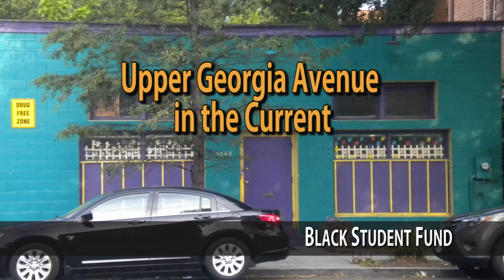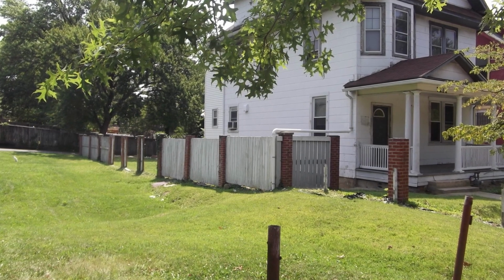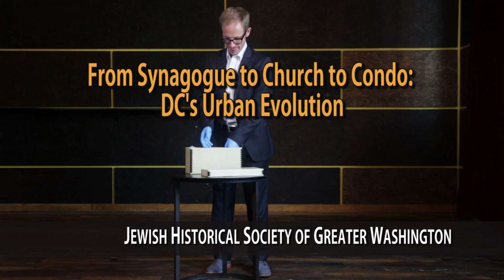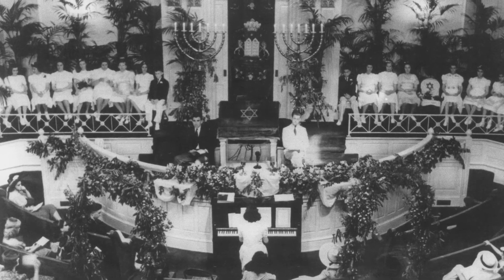DC Community Heritage Project Grant Promo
The DC Community Heritage Project grant program presented by HumanitiesDC and the DC Historic Preservation Office, gives residents resources to document and share the stories of their community history, neighborhoods and heritage.